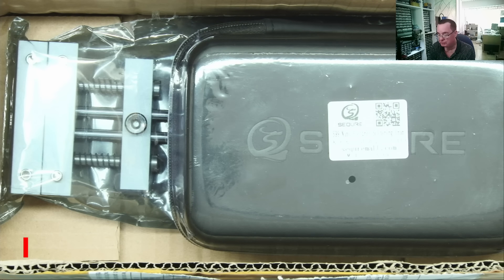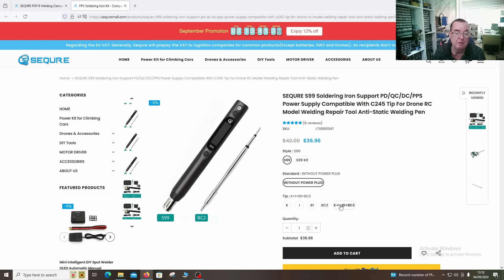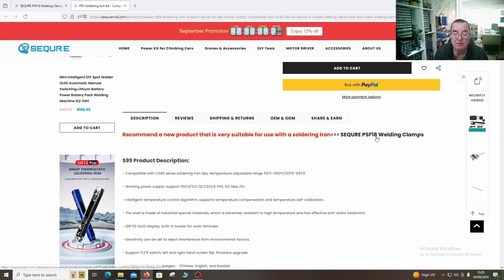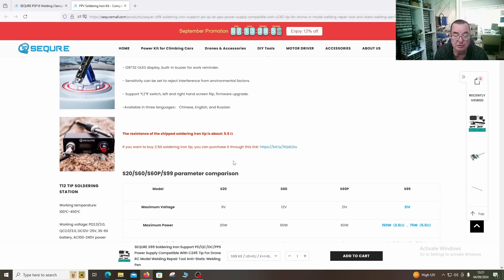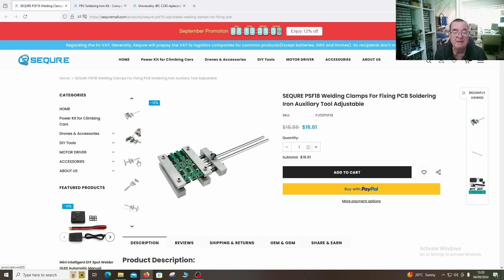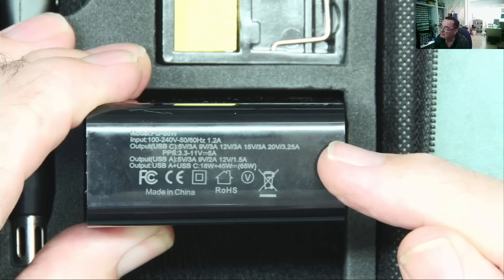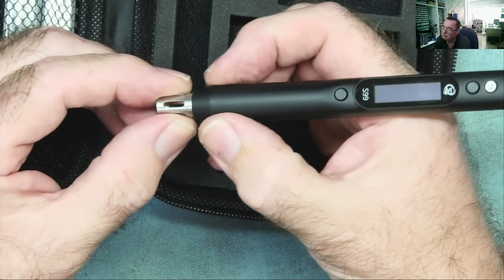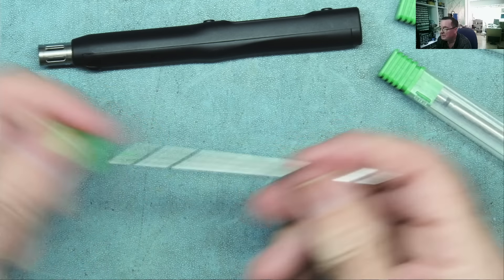Everything You NEED TO KNOW About C245 Soldering Irons BEFORE YOU BUY ONE!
This video started out as a review of the Segure S99 portable C245 Soldering Iron and the PSF18 PCB holder.  During recording I discovered what many brands selling you this popular family of soldering irons don't want to tell you - THEY ARE NOT ALL THE SAME! And here's why this matters to you.

(with Detlef and Julie.  Not electronics related but a lot of fun)

TEST METERS
ANENG AN8009 MULITIMETER

LCR-T4 COMPONENT ANALYZER
FNB58 USB ANALYZER
PCI POST ANALYZER
TL460S PLUS PCI_E ANALYZER
TOOLTOP ET120MC2 SCOPE
FNIRSI 1014D SCOPE
NPS3010W 30V 10A PSU
T12 STATION WITH M8 9501 HANDLE
M8 9501 HANDLE
YIHUA 982 Soldering Station C210/C245
FNIRSI HS-02 PORTABLE SOLDERING C210/C245
QUICK 861DW
PROS'KIT SS-331H

TOOLTOP ET13S THERMAL CAMERA METER
ET13S MACRO LENS
OPTICAL MICROSCOPE
TOMLOV TM4K AF FLEX
TL866 II+ PROGRAMMER
CH341 PROGRAMMER
NC-559-ASM FLUX

HX-T100 SOLDER (0.6MM)
ESD-11 TWEEZERS

Richard